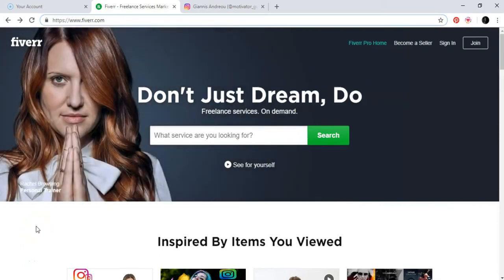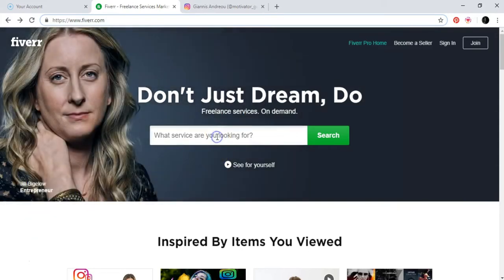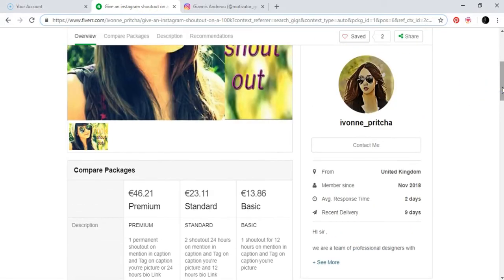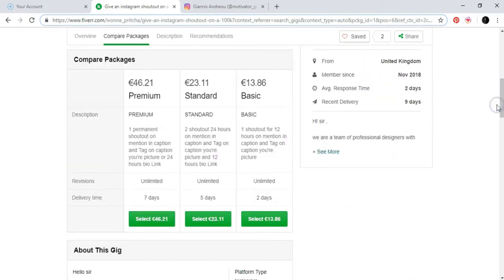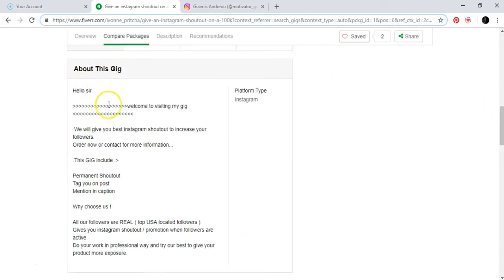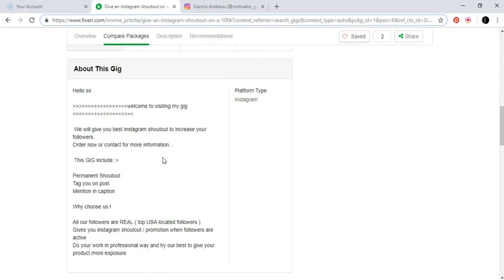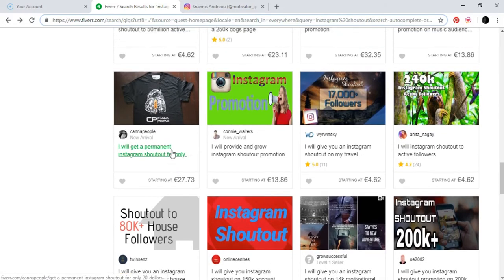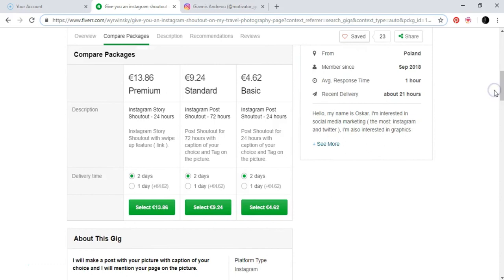Instagram How to Promote your Influence Services